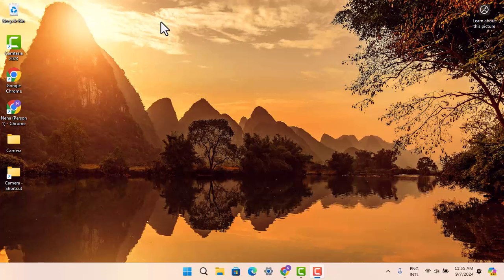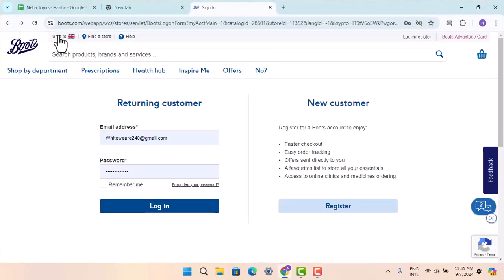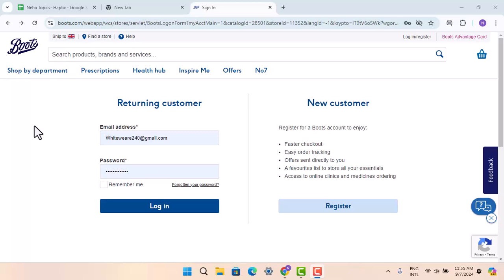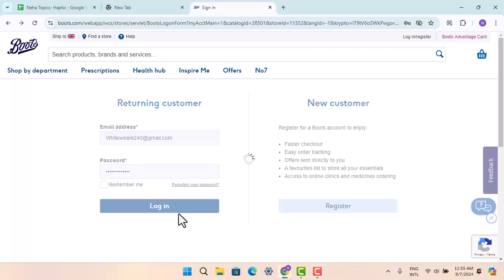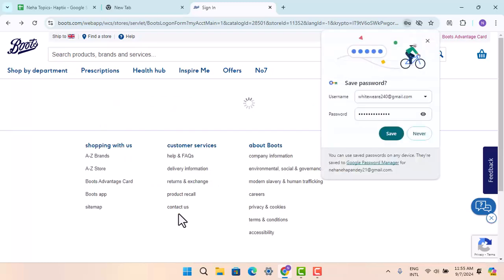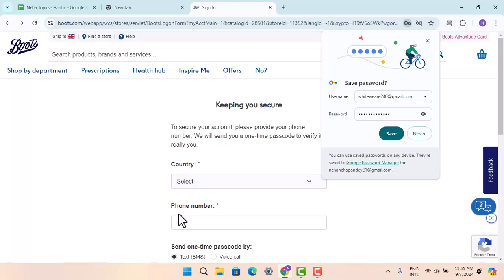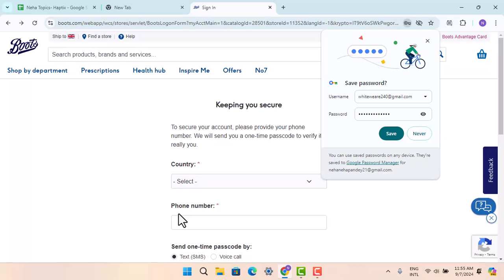How To Use Boots Advantage Card Online (2024) !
In this video, the presenter explains how to use the Boots Advantage Card to make purchases online. The Boots Advantage Card allows users to collect and redeem points on purchases, making it a great way to save money. Here’s a step-by-step guide based on the video instructions.

Open your web browser and type in boots.com. This will take you to the official Boots website.
Log in to Your Boots Account:

Once on the homepage, click on Login and enter your account credentials (email and password).
If you don’t have an account, you’ll need to create one.
Select Items to Purchase:

Browse the website and select the items you wish to purchase. Add these items to your shopping cart by clicking Add to Basket.
Proceed to Checkout:

Once you’ve added all the items to your cart, click on the basket icon at the top-right corner and proceed to checkout.
Use Boots Advantage Card for Payment:

During the checkout process, when you reach the payment method section, look for the option to use your Boots Advantage Card.
Enter the Boots Advantage Card details (if they are not already linked to your account). The system will automatically apply your points to the purchase if applicable.
Complete the Purchase:

Once your Advantage Card points are applied and you’ve chosen your other payment options, complete the checkout process.
By following these steps, you can successfully use your Boots Advantage Card online and enjoy the benefits of redeeming your points on your purchases.

Timestamp Breakdown:
0:00 Introduction
0:04 Step 1: Visit the Boots website
0:12 Step 2: Log in to your Boots account
0:25 Step 3: Select items and add them to your cart
0:32 Step 4: Proceed to checkout
0:40 Step 5: Use the Boots Advantage Card for payment
0:49 Step 6: Complete the purchase
0:55 Conclusion and final remarks
1:00 Reminder to like, share, and subscribe
1:02 End of video